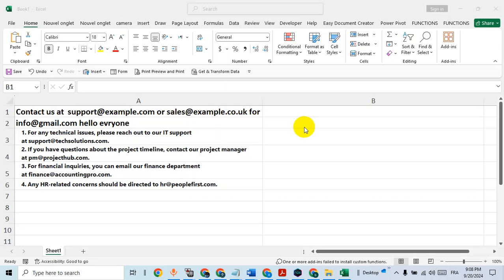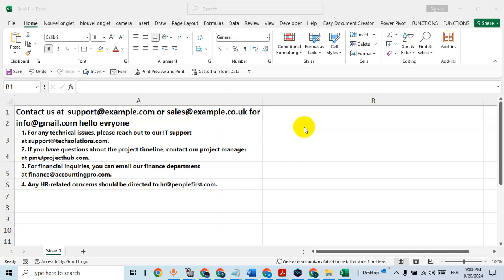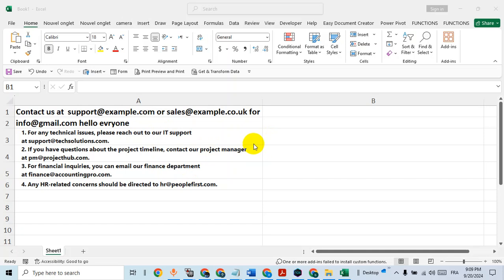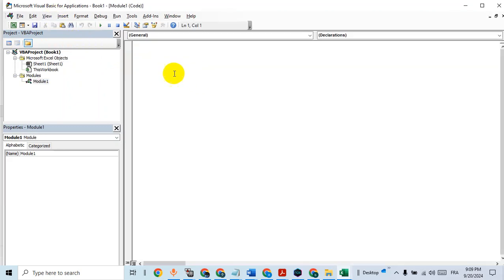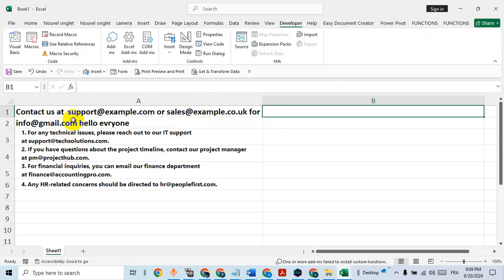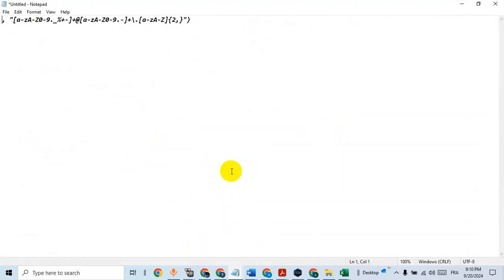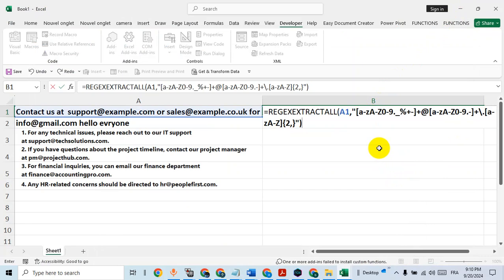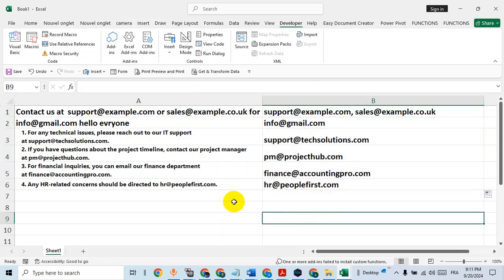regex excel function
In this comprehensive tutorial  we dive deep into Excel regex functions including REGEXTEST Excel  REGEXEXTRACT Excel  and REGEXREPLACE Excel  showcasing how these powerful tools can enhance your Excel text manipulation and string search capabilities  Whether you're looking for an Excel regex tutorial or practical Excel regex examples.